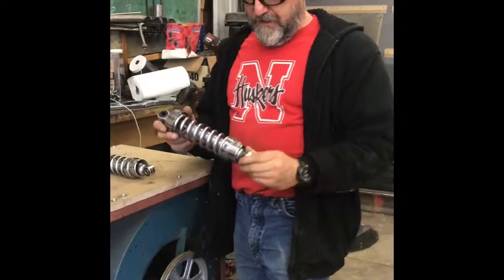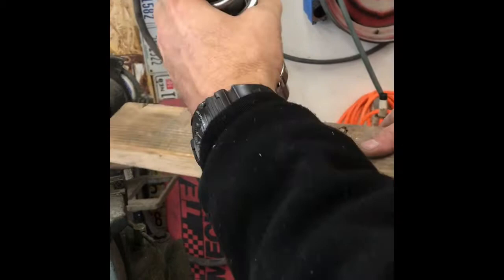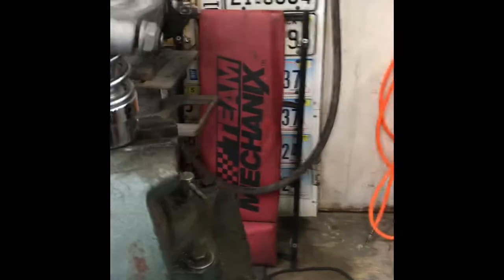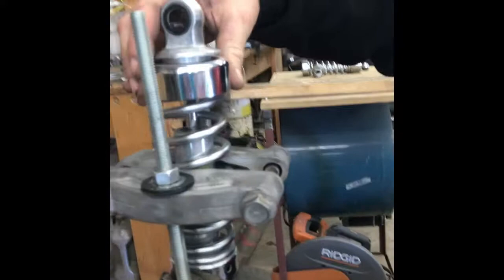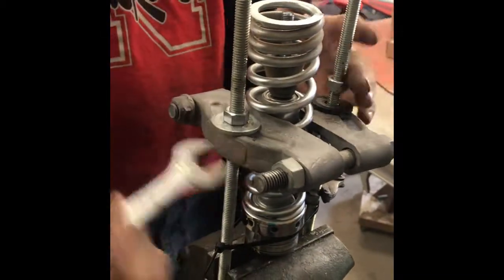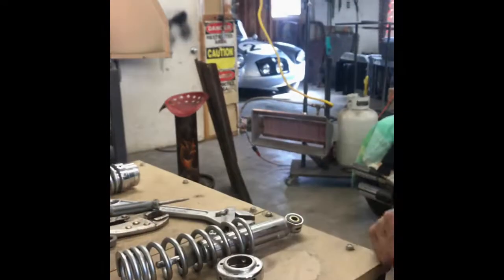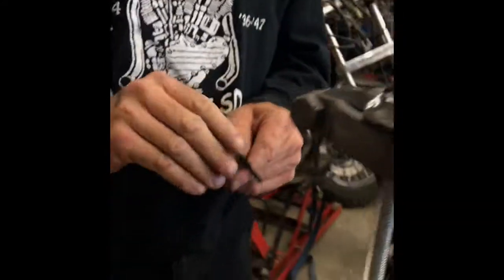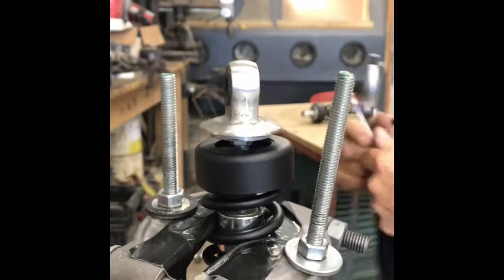How To Disassemble A Shock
Coil shock